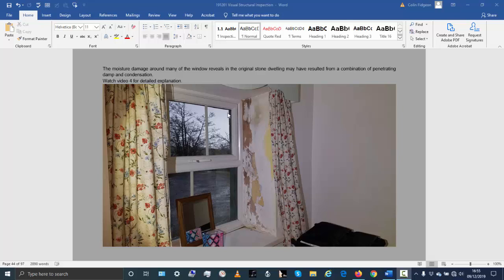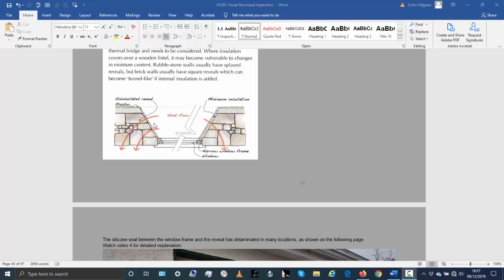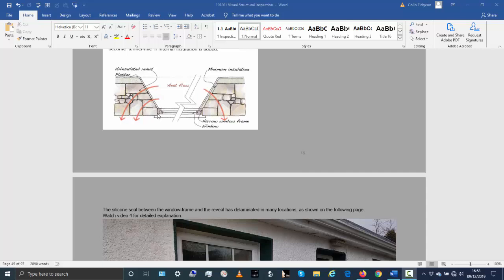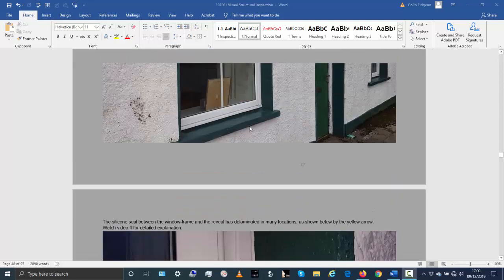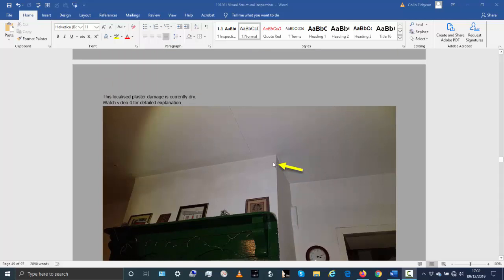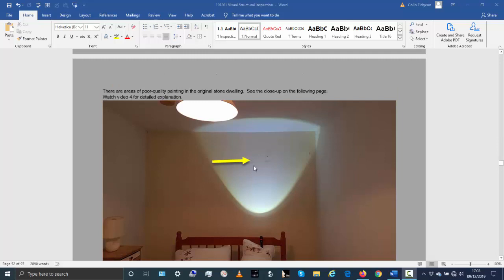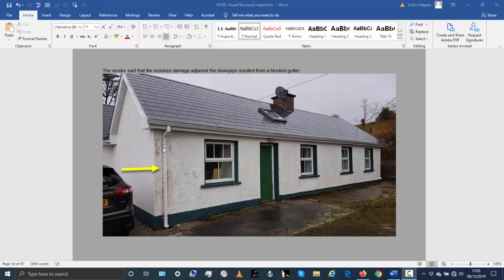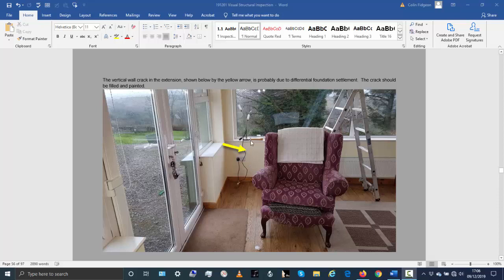Tullintowell, Drumkeeran, Video 4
This is video 4 of 5 to accompany the pre-purchase inspection report for a dwelling in Tullintowell, Drumkeeran, County Leitrim.